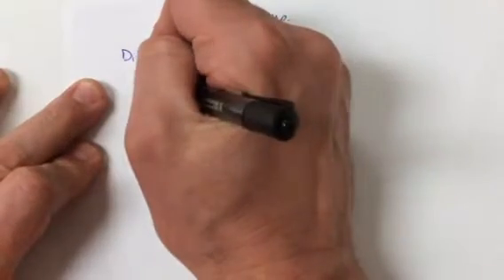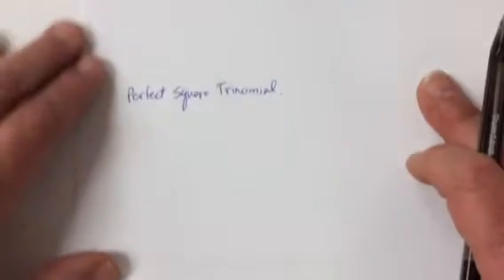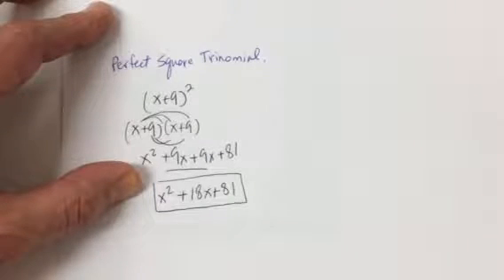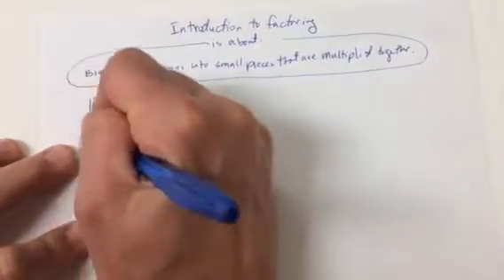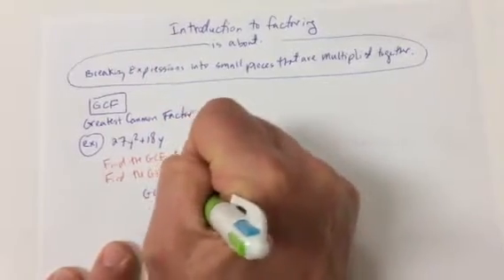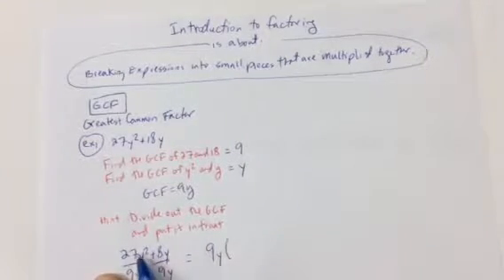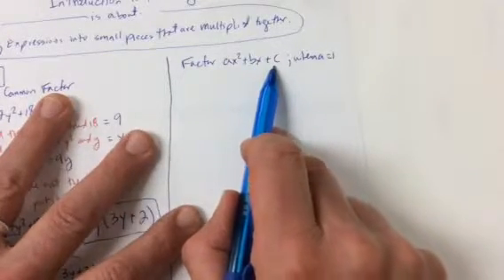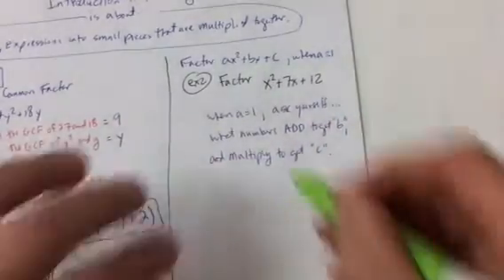Unit 6 day 6. - factoring trinomials a=1 Part 1